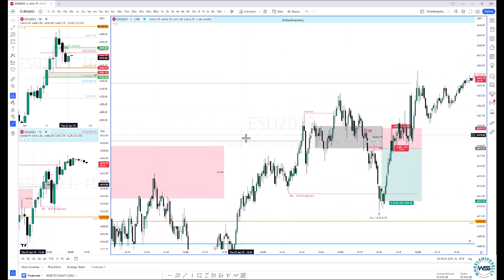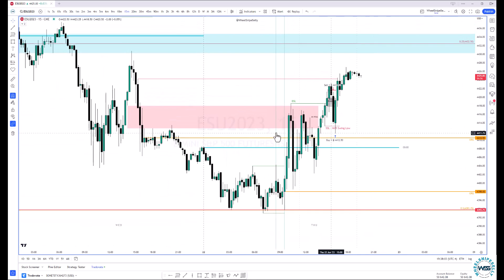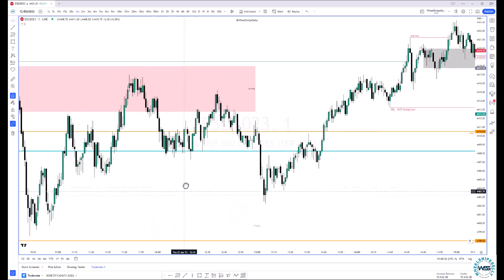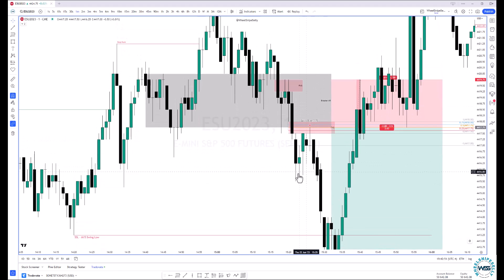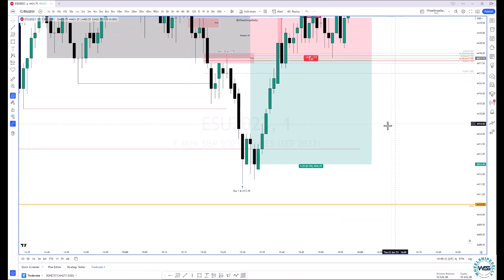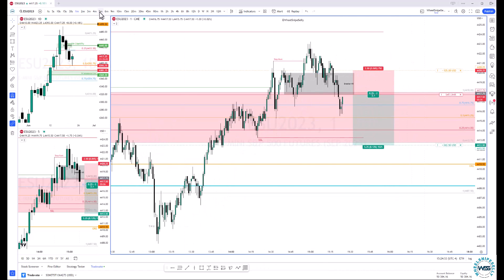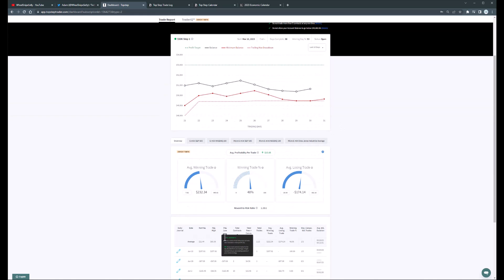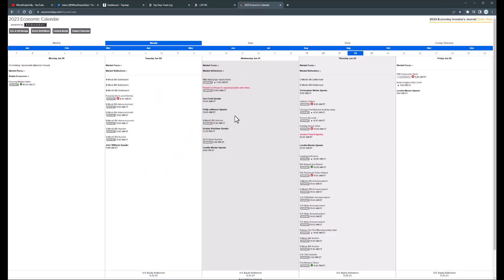Topstep Trading Combine Step 1 Attempt 3 - Trade 61 – 6/22/2023 (W) $642.08/$3000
PROP FIRMS 💰
Topstep - Want to earn a Funded Account with Topstep?

CHARTING SOFTWARE 📊
Trading View - Click the link here to receive $30 off towards your new plan

00:00 HTF/Daily Review
10:25 Trade 1 Win
14:12 TopStep Dashboard
16:22 Notion Trading Log/Calendar